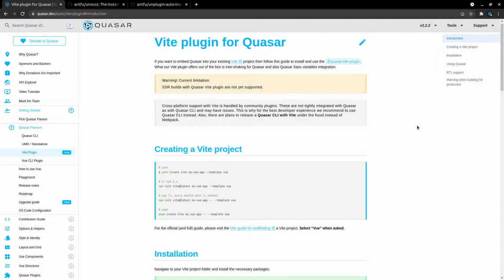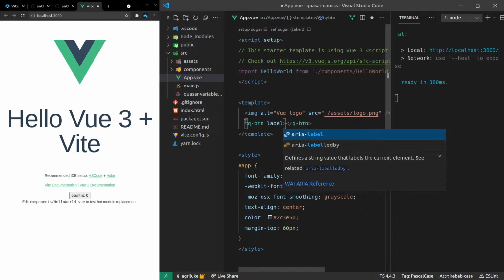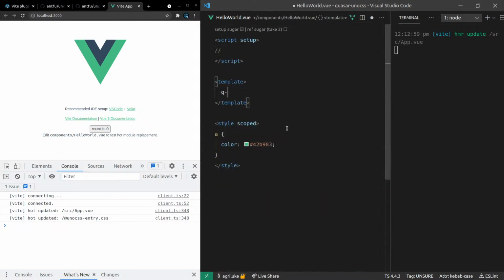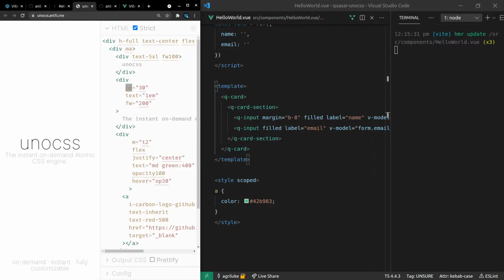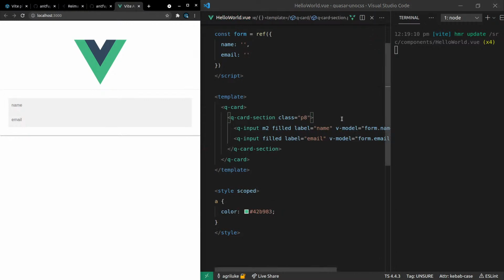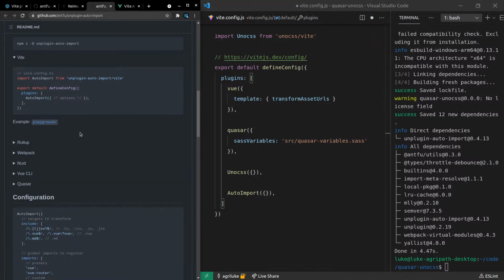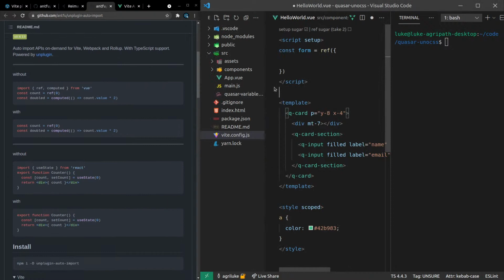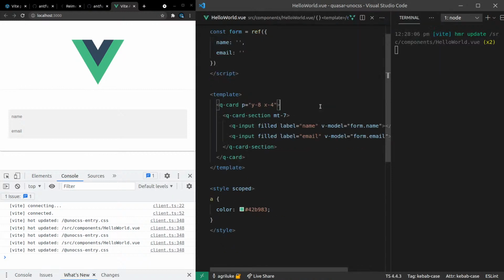Quasar, Vite, UnoCSS and unplugin-auto-import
Let's create a Quasar Dev Environment that's ultra fast (vite), easy to style (UnoCSS) and clean as a whistle (unplugin-auto-import)

Here's the GitHub repo!